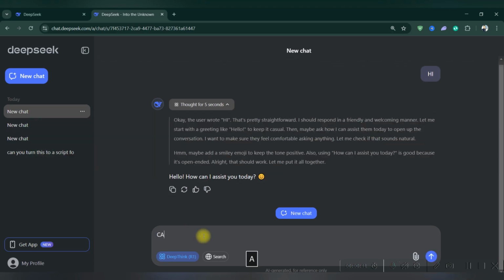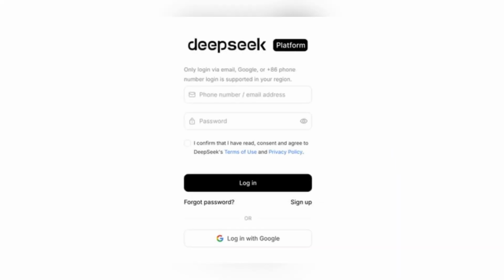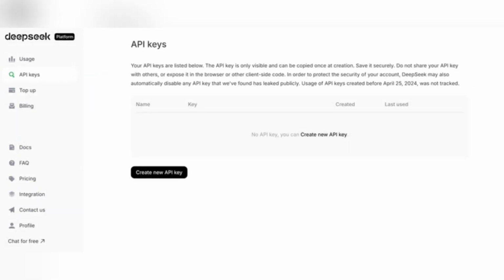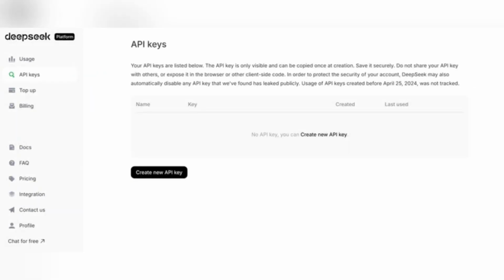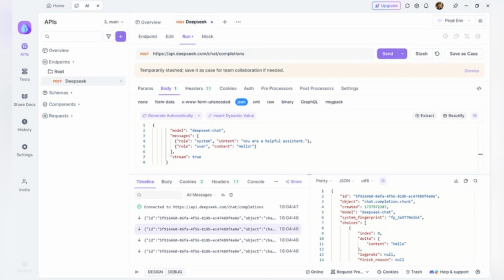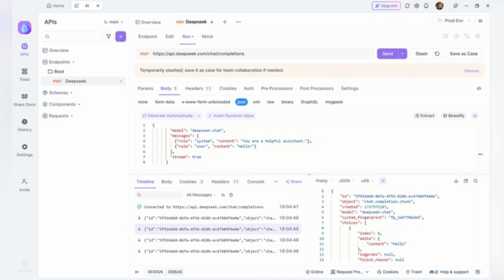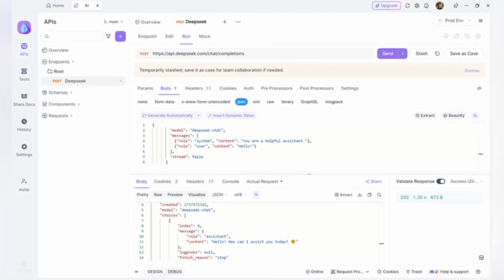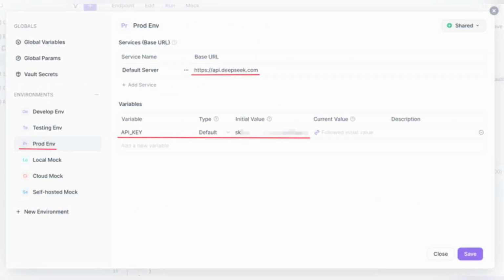How to Get Your DeepSeek API Key (EASY 2025 Setup Guide)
Need the DeepSeek API for your projects? This video shows you how to get your API key FAST! ⚡ Learn to integrate AI into apps, chatbots, and more. Perfect for developers! 👨💻

🔑 Got your API key? Comment “Access granted! 🎉” below!